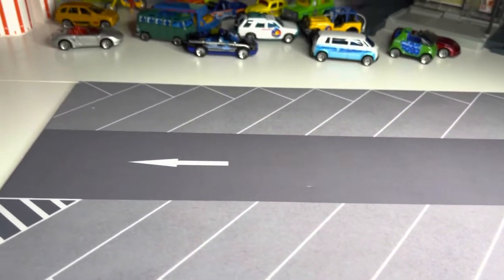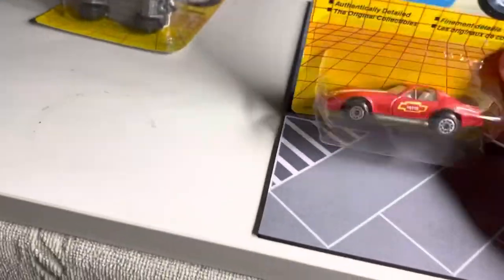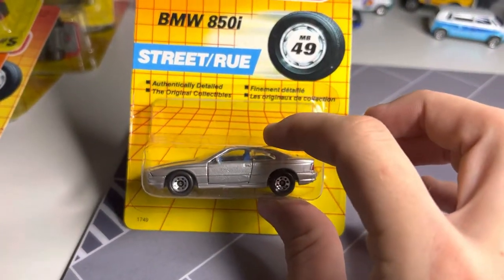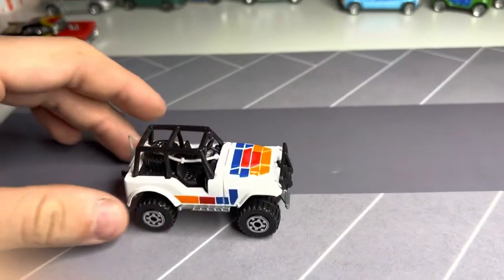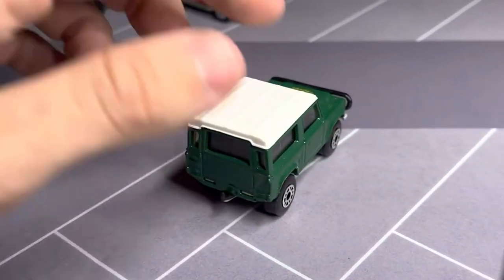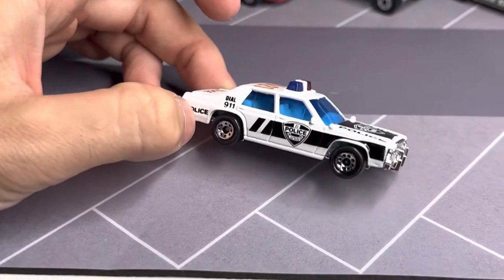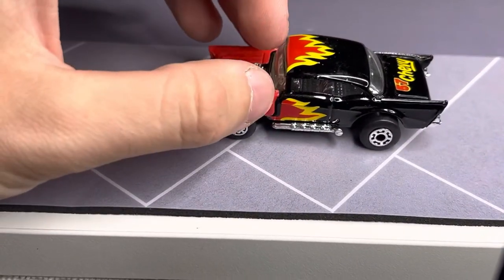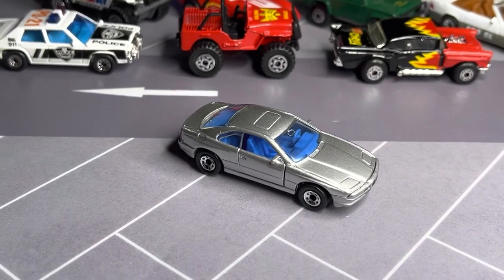Cracking Open 10 Vintage Matchbox Rad BMW 8 Series & Land Rover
Diecast Photography

Everything Greenlight Facebook Group